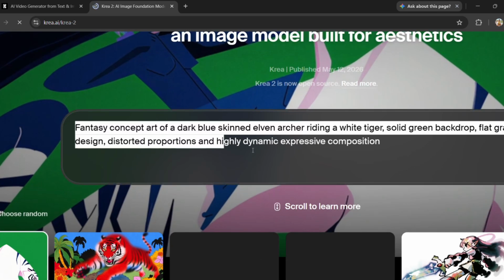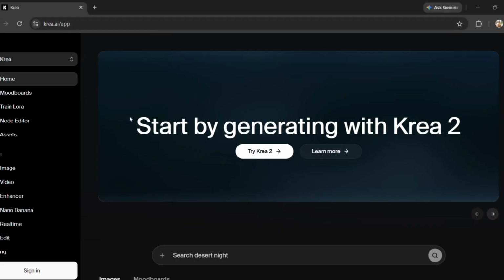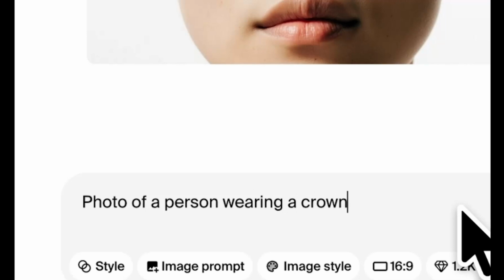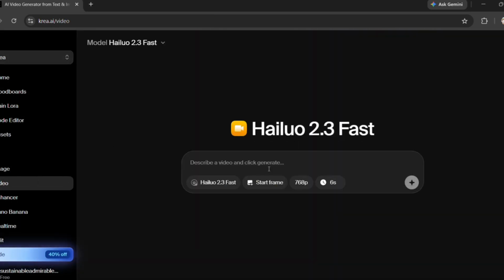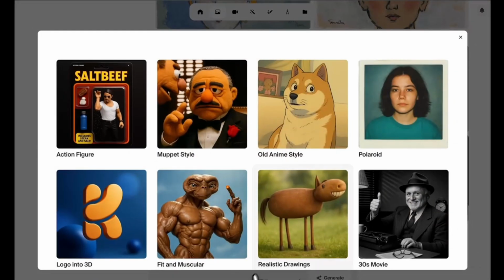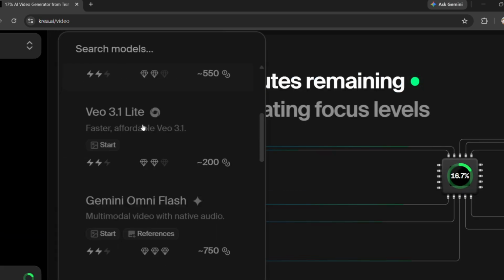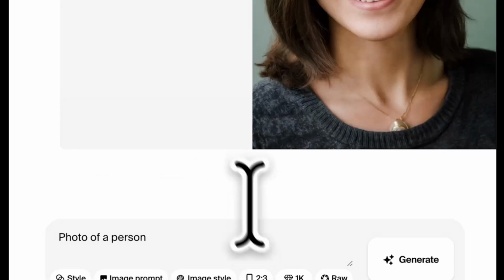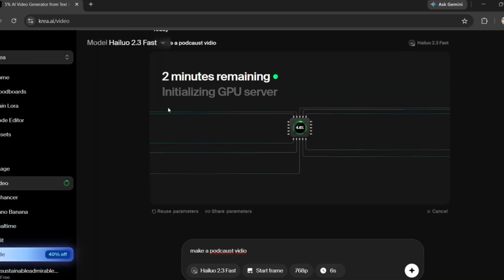How to Create AI Video Images with Krea 2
Want to create stunning AI video images with Krea 2 AI? In this beginner-friendly tutorial, you'll learn How to Create AI Video Images with Krea 2 step by step. Whether you're a YouTuber, content creator, filmmaker, designer, marketer, or complete beginner, Krea 2 AI makes it easy to generate cinematic AI visuals from simple text prompts and reference images.

In this video, I'll show you how to use Krea 2 AI to create high-quality AI video images, generate consistent visual frames, enhance image quality, apply different artistic styles, write effective prompts, and prepare images for AI video generation. You'll also learn how to create realistic, anime, cinematic, and commercial-quality visuals that are perfect for AI video projects.

⭐ In This Video You'll Learn:

✔️ How to access Krea 2 AI
✔️ Generate AI video-ready images from prompts
✔️ Create cinematic and realistic AI visuals
✔️ Enhance and upscale AI-generated images
✔️ Write prompts for better image quality
✔️ Maintain a consistent visual style
✔️ Export high-resolution AI images
✔️ Best Krea 2 AI tips and tricks

If you're searching for, how to create AI video images with Krea 2, Krea AI tutorial, AI image generator, text to image AI, cinematic AI images, AI video workflow, AI concept art, image enhancement AI, prompt engineering, or the best AI image generator for videos, this video covers everything you need to get started.

Whether you're a filmmaker, YouTuber, graphic designer, digital artist, social media creator, freelancer, entrepreneur, or AI enthusiast, this tutorial will help you create professional AI visuals faster and more efficiently.

👍 If this tutorial helped you, don't forget to Like, Comment, Share & Subscribe for more videos on Krea AI, Kling AI, Runway AI, Hedra AI, Leonardo AI, ChatGPT, Claude AI, Gemini AI, AI image generation, AI video creation, automation, and the latest AI tools.